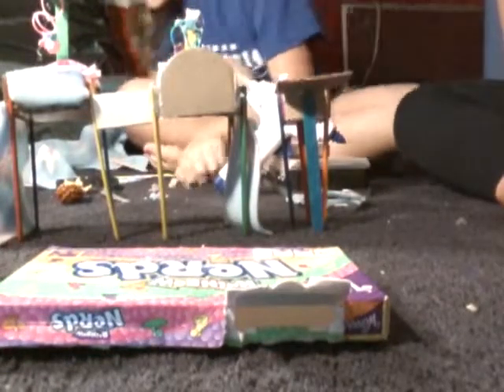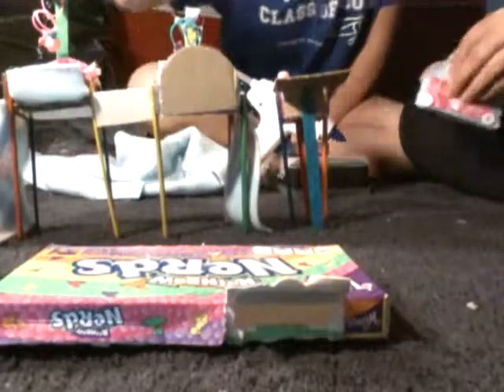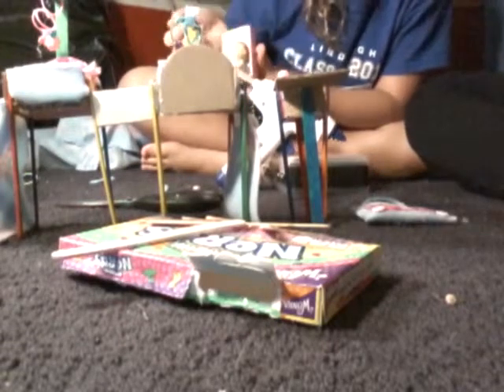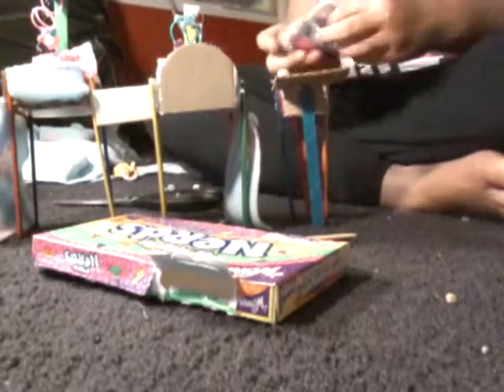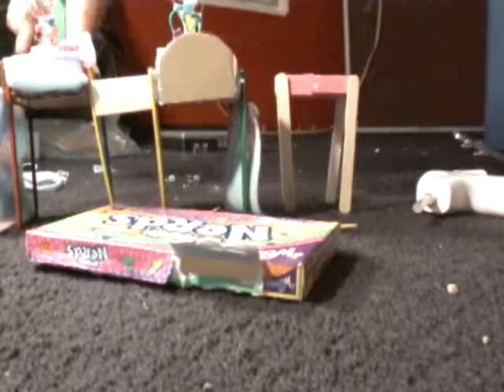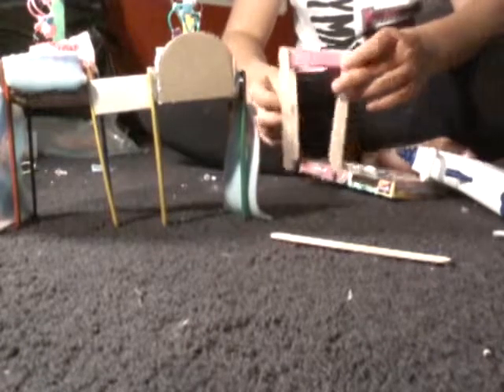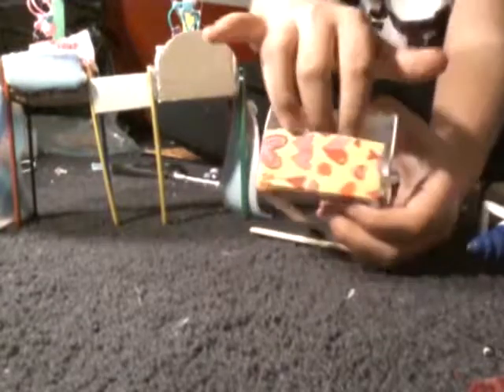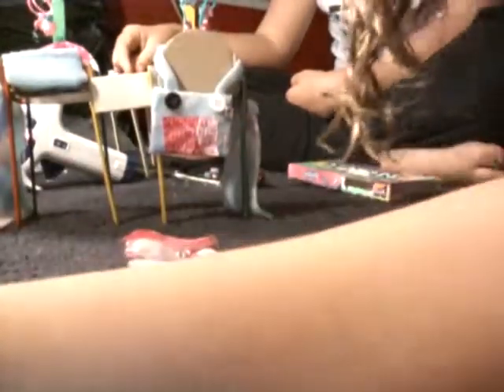HTM: baby stuff for barbie dolls ~Part Two~